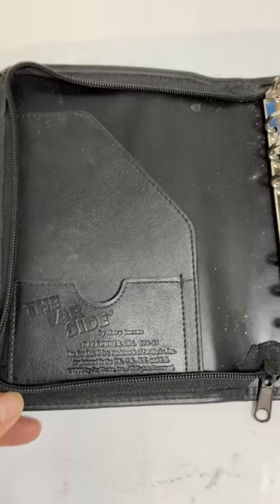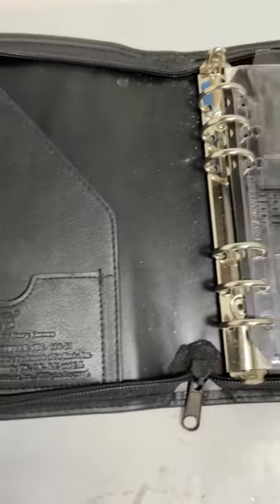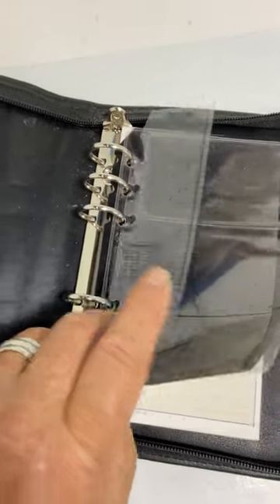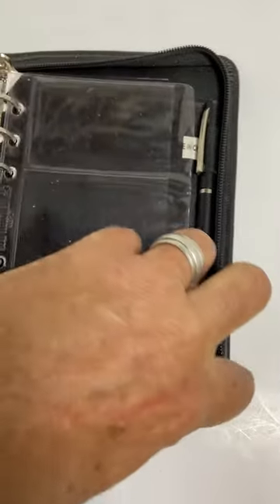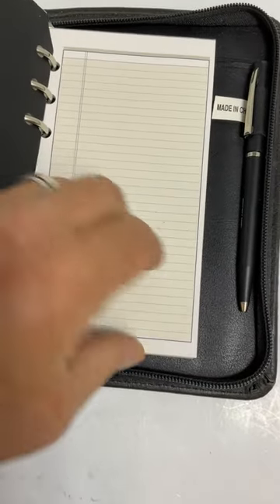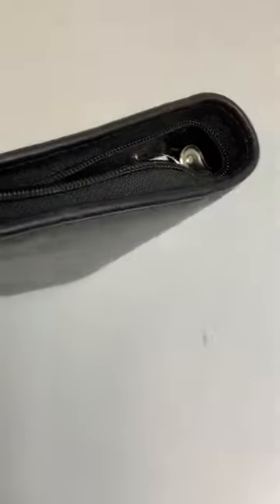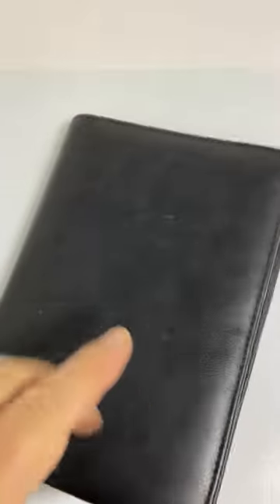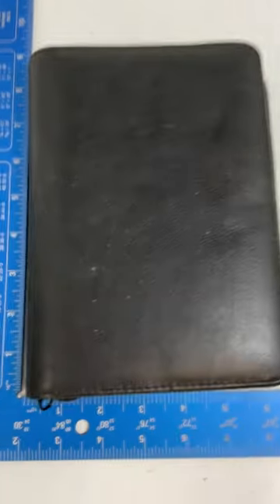1999 Far Side Gary Larson Day Runner 576-51 6-ring Binder 8” X 6” X 2”